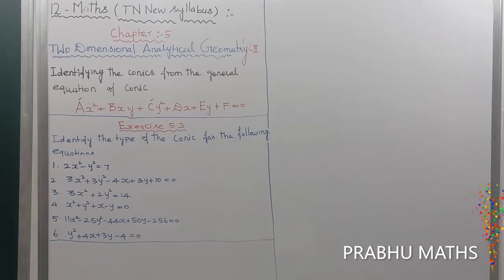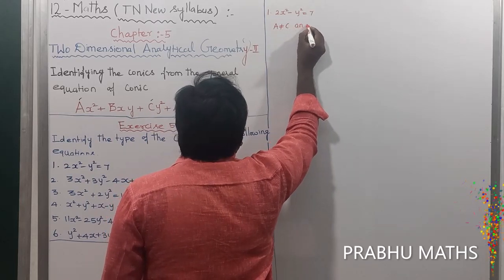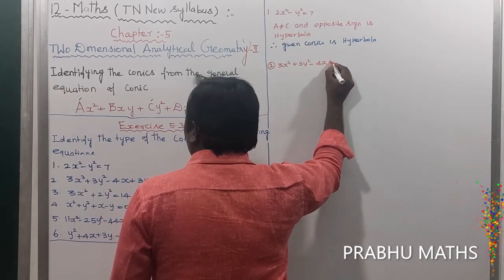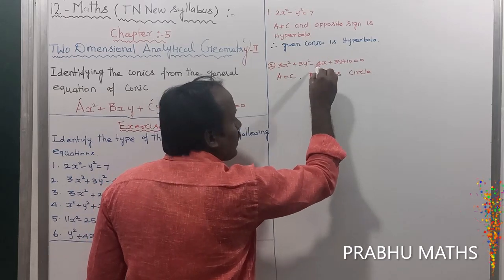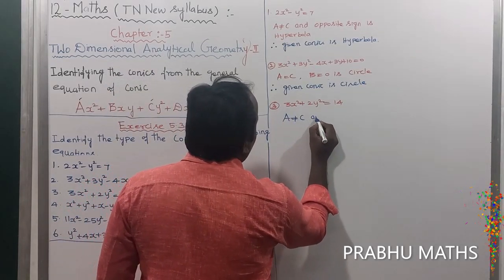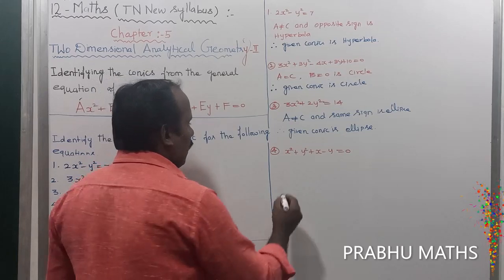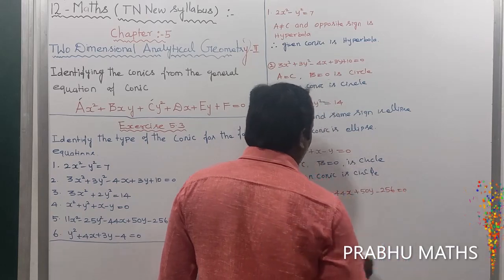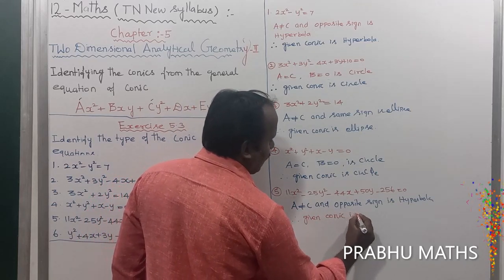EXERCISE.5.3 (FULLY)| CLASS 12 MATHS |TWO DIMENSIONAL ANALYTICAL GEOMETRY II |CHAPTER 5